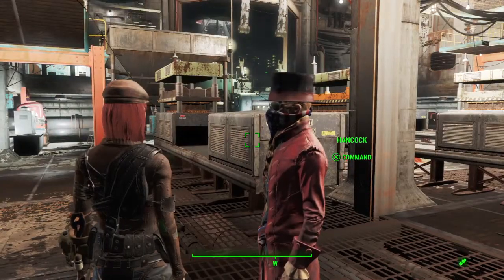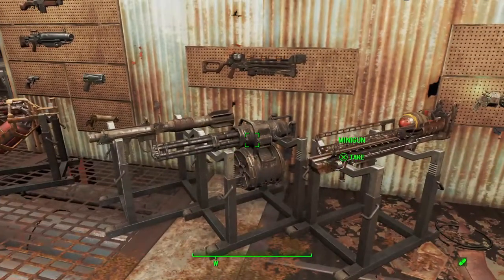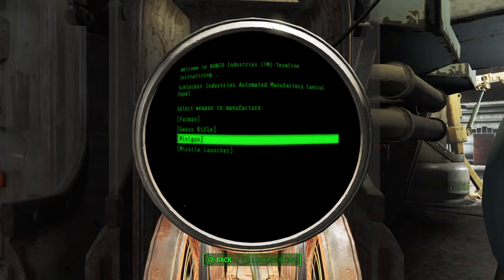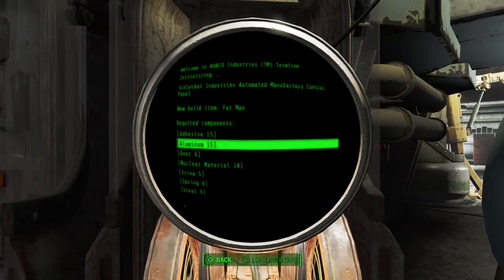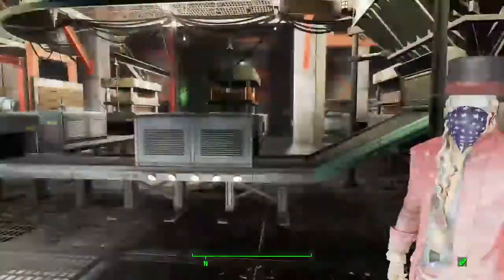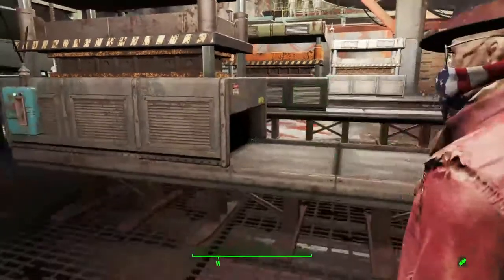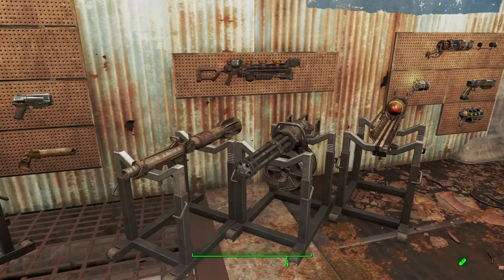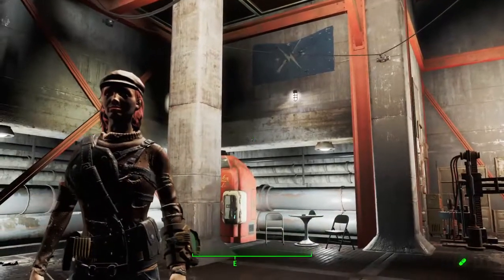Heavy Weapon Forge Contraptions DLC FALLOUT 4 PS4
All possible items made by the Heavy Weapon Forge manufacturing machine from the Contraptions Workshop add-on for Fallout 4.

I started gaming in the 1970s with D&D, Apple ][ & Atari. Now I play on a PC, Xbox and PlayStation. I prefer games rated "M" for "mature" and my commentary is intended for adults. I'm also a science fiction / fantasy writer, crafter and jewelry maker.

Crafting channel: YouTube.com/@JLHjewelry
Instagram.com/junkwitchshop/
Author site: JLHilton.com
Deviantart.com/jlhilton
Fanfic: Archiveofourown.org/users/Jewelsmith